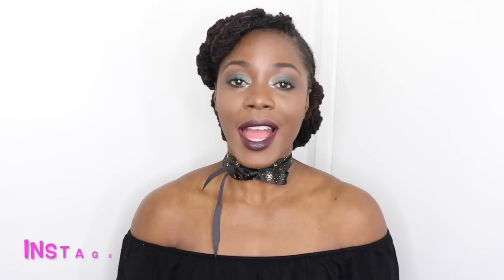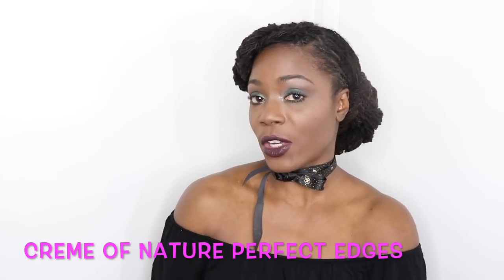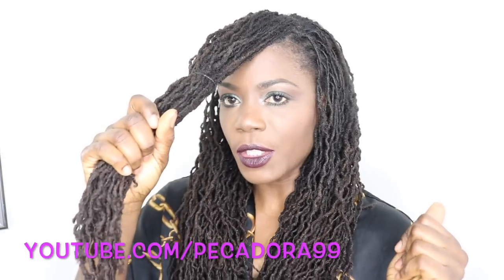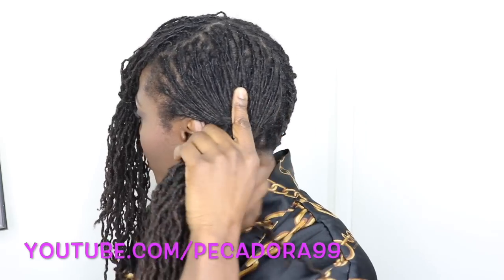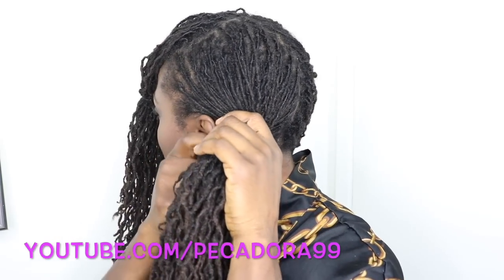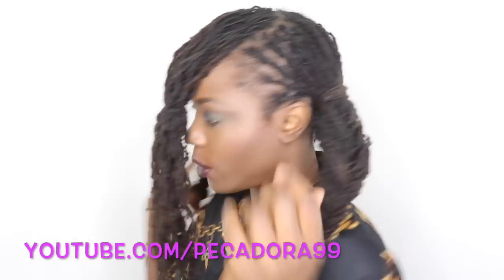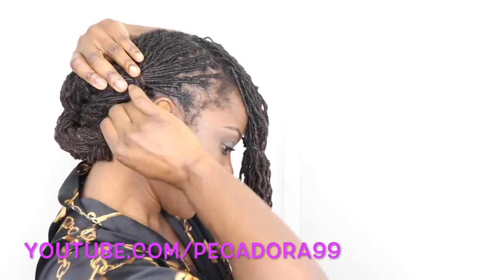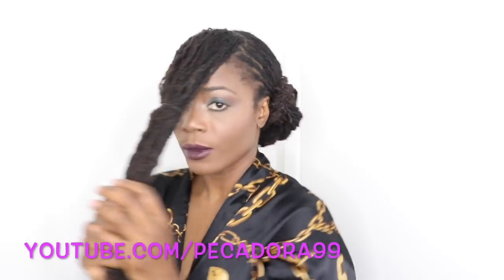Christmas Party Plait Glam Loc Hairstyle Tutorial/Jungle Barbie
Today, I have a Christmas Party plait loc hairstyle tutorial for you. I used the plaits and ponytail techniques. This style is suitable for medium length and longer length locs. The accessories you will need are small black rubber bands, edge control and some hair pins.

Products Used
Black Opal Finishing Powder--Dark

ELF Prism Eyeshadow Palette--Smoke

ELF Eyeshadow Palette--Necessary Nude

ELF Precision Blending Sponge trio--White

L'Oreal Perfecting Base Face Primer

Maybelline Instant Age Rewind Foundation--Cocoa

Milani Trifecta Mascara--Black

WetNWild Eyebrow Kit--Ash Brown

City Colors Blush--Melon

ELF Lipstick--Vampy Violet

ELF Lipliner--Dark Red

Thejunglebarbie

XOXO,
JB